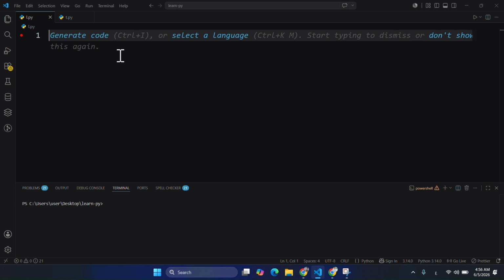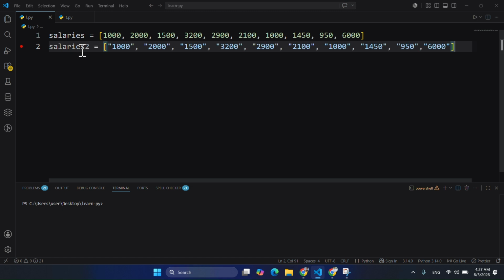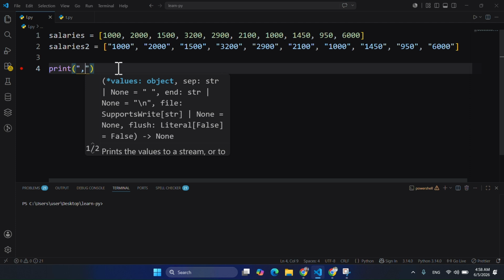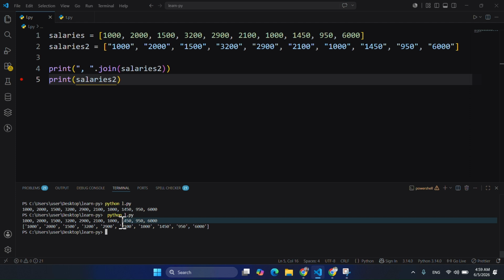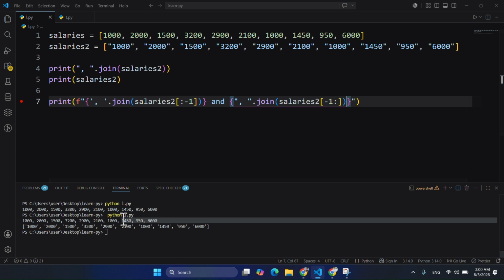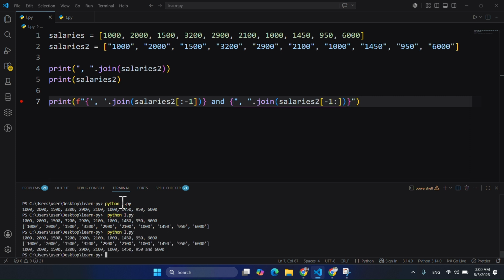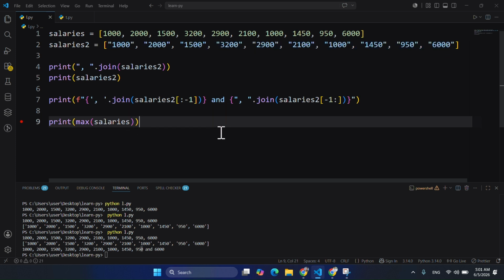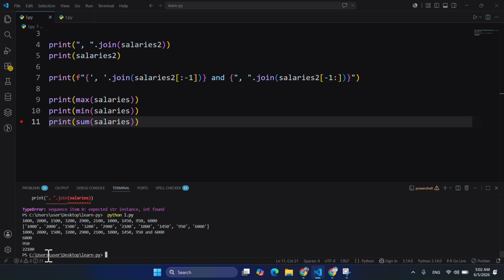Learn Python: List Functions #20